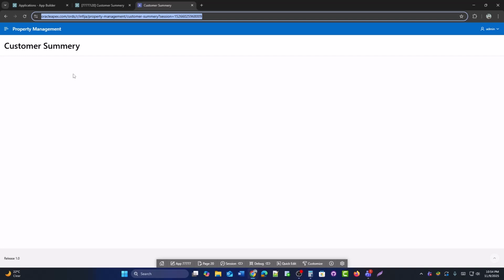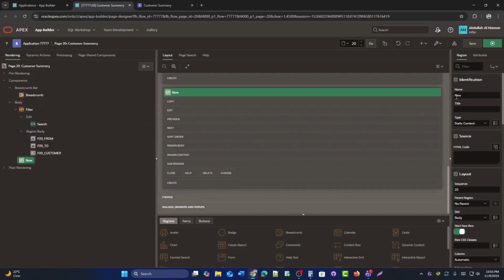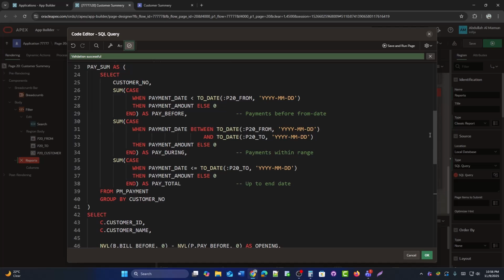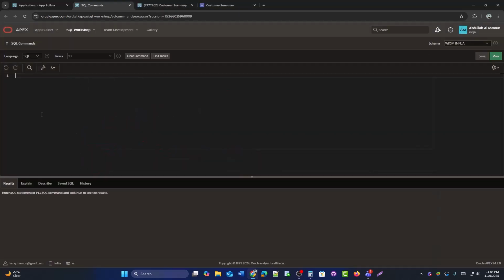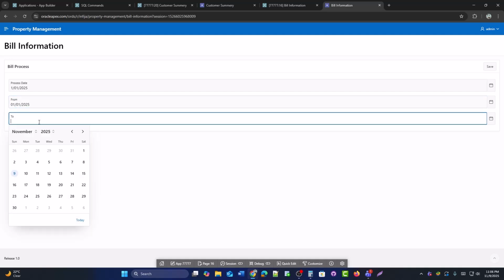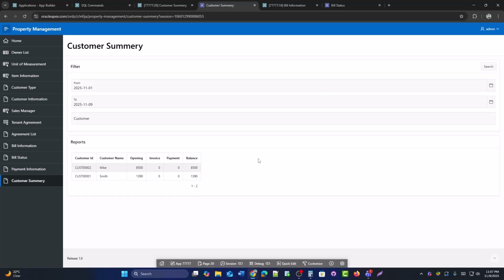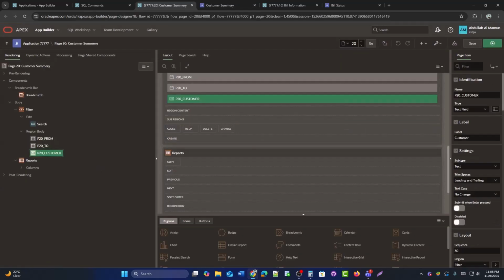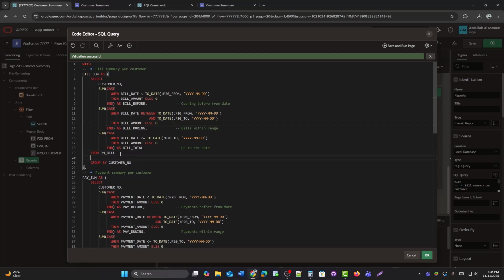Oracle APEX Tutorial - Customer Summary Report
In this video, I’ll show how to build a Customer Summary Report in Oracle APEX — step by step.
We’ll create a Filter region with date and customer selection, write SQL queries for bill and payment summaries, and finally generate a dynamic report region showing Opening, Invoice, Payment, and Balance.
You’ll also see how to apply conditions to show only approved records, and how data updates automatically after new bill or payment entries.

🔹 Topics Covered:

Creating filter and report regions

Writing summary SQL queries

Joining bill & payment data

Handling date filters

Adding approval conditions